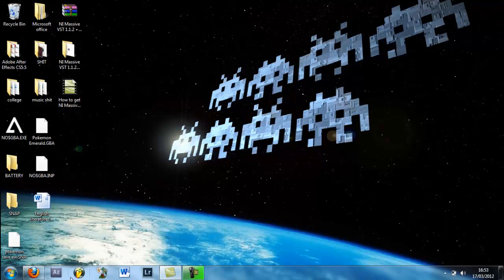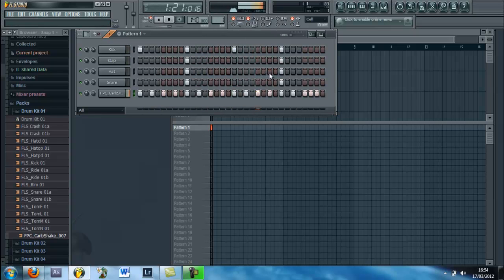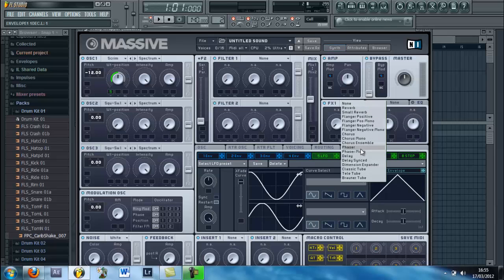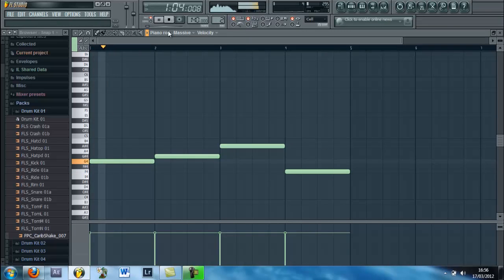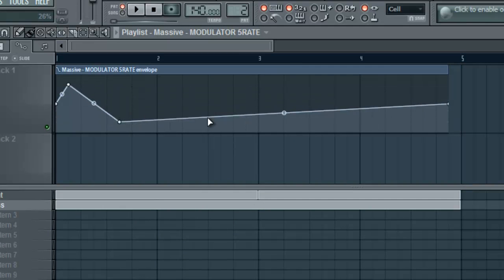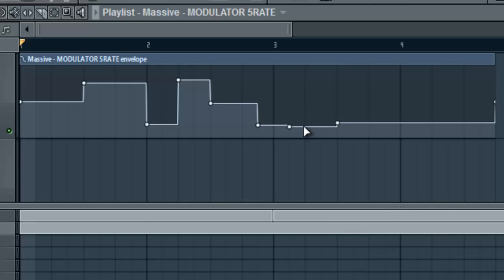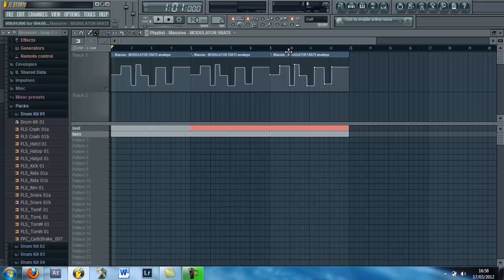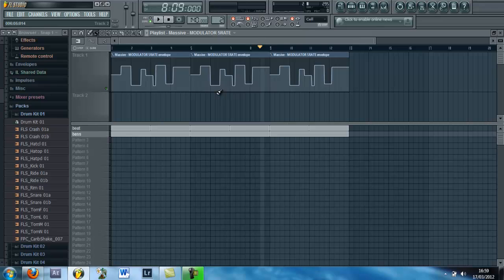How to create an automation clip in massive (Using fl studio)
A video on how to change the wobble speed in massive